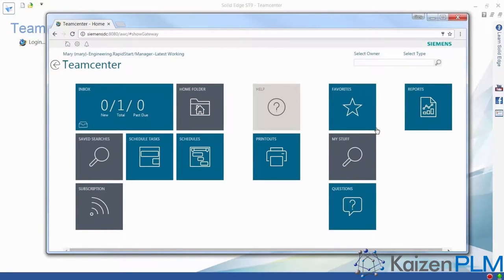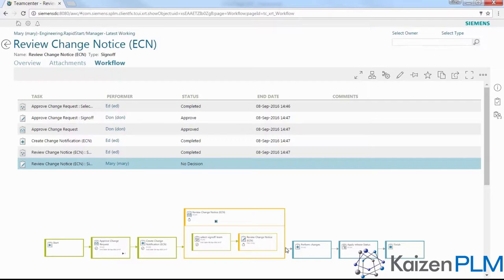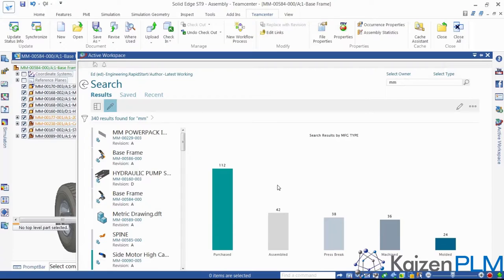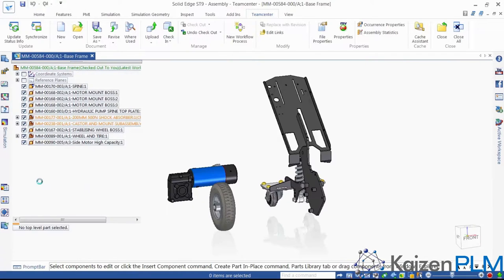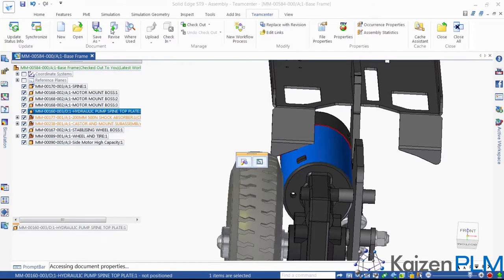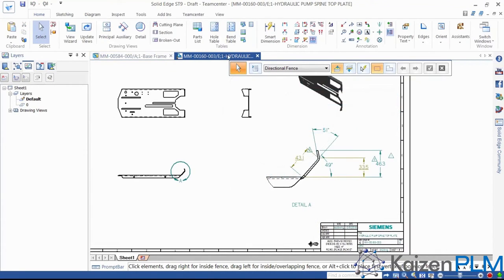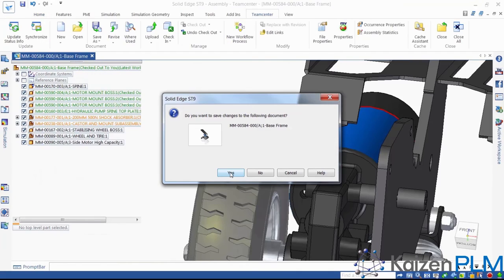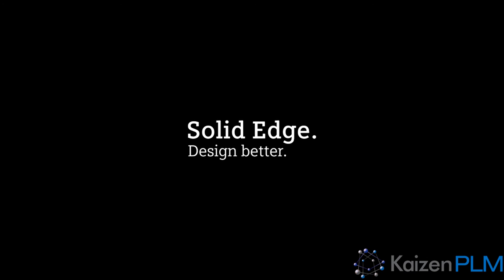Teamcenter Rapid Start with Solid Edge Demo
Teamcenter rapid start provides thorough yet efficient management of data. It can be integrated with a wide selection of CAD systems including Solid edge and NX from Siemens Digital Industries Software as well as Solid Works, CATIA, Creo, Autocad and Inventor.

The unmatched breadth and depth of the Teamcenter portfolio mean that you can solve more of the tough challenges required to develop highly successful products.